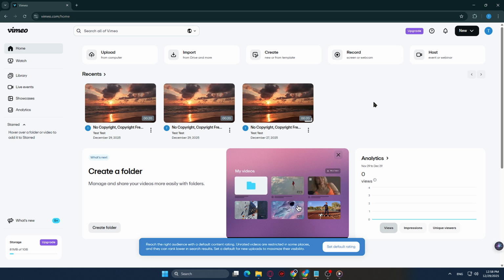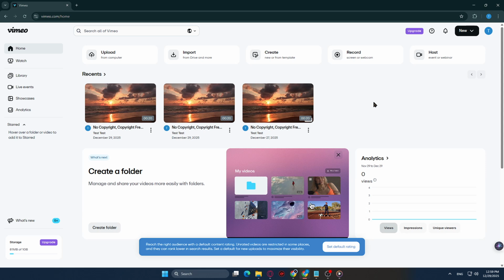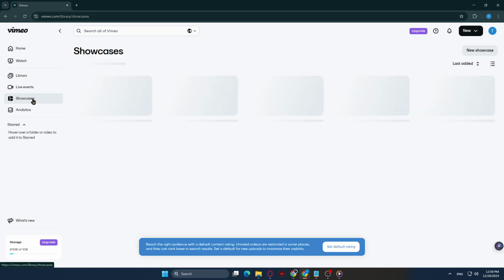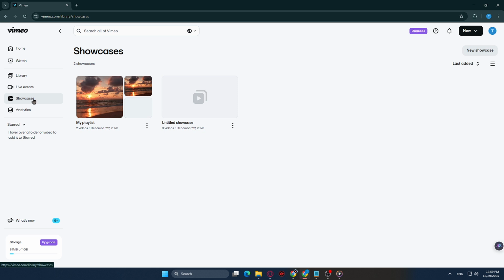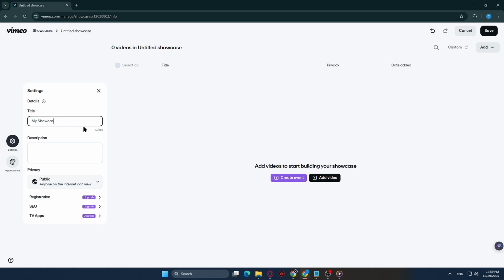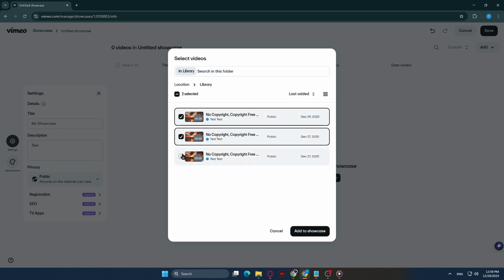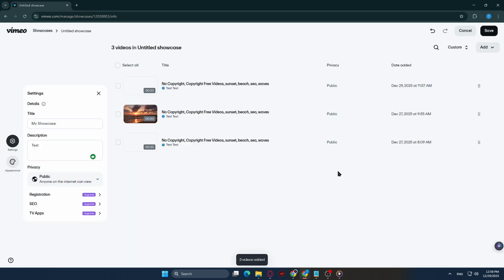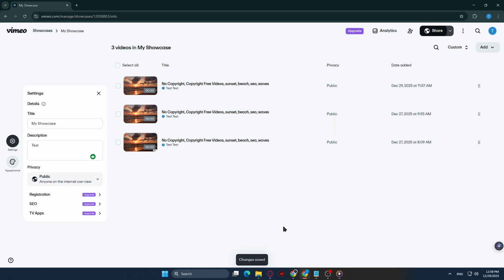How To Create A Showcase In Vimeo [2026 Guide]